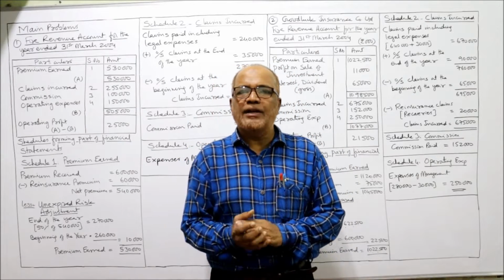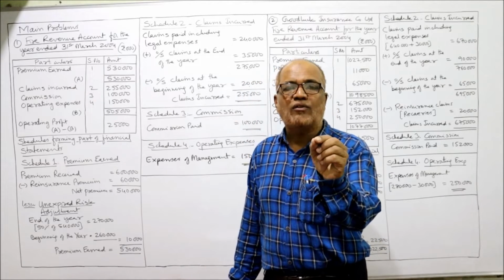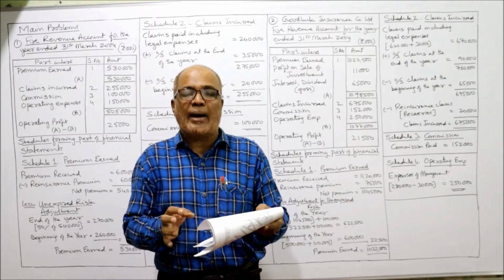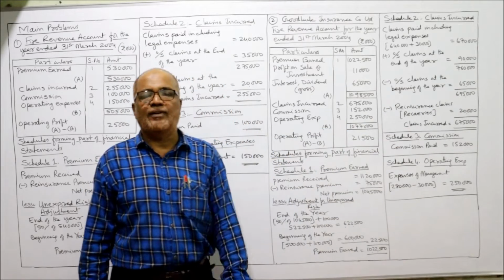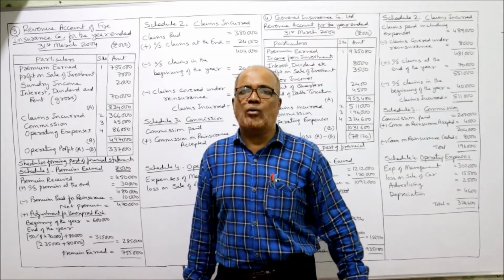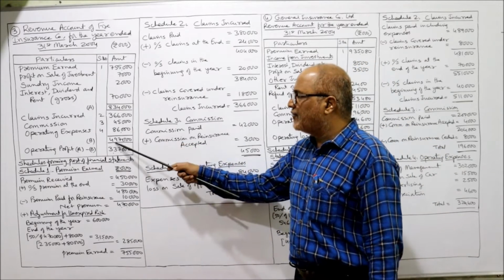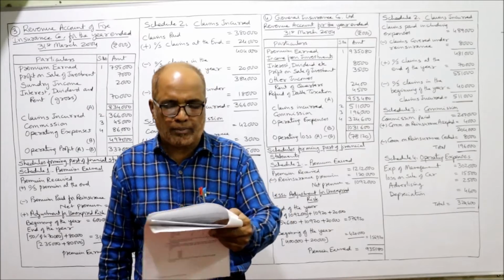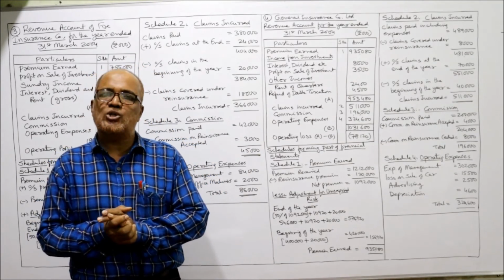Corporate Accounting I Accounts of General Insurance Companies I Problems 2 I Khan Commerce Tutorial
Corporate Accounting I Accounts of General Insurance Companies I Problems 2 I Khans Commerce Tutorial
The contents of this video are :
Corporate Accounting
General Insurance Companies
General Insurance Companies Problems
General Insurance Companies Problems and Solutions

In this video,  I have explained the Problems and solved a number of problems on preparing the Revenue Account,  Profit and Loss Account  and  Balance Sheet of General Insurance Companies.

Watch the video till the end to get a complete command on the preparation of Revenue Account,  Profit and Loss Account and Balance Sheet of General Insurance Companies.

NOTE  :  BEFORE START WATCHING THE VIDEO,  TAKE A PRINT OUT OF THE PROBLEMS IN THE LINK GIVEN BELOW.